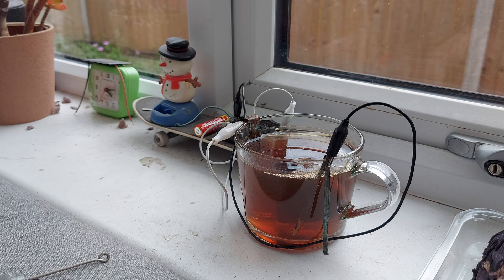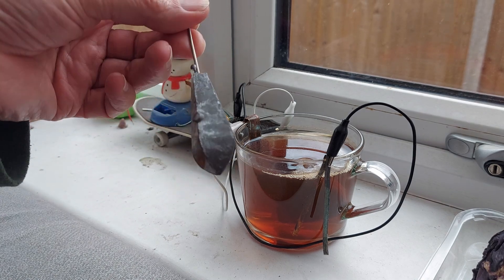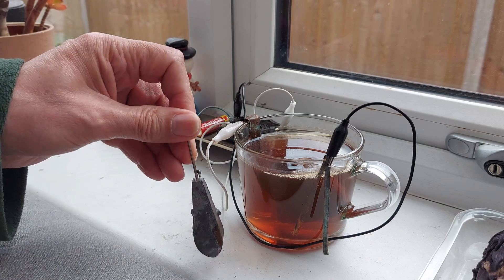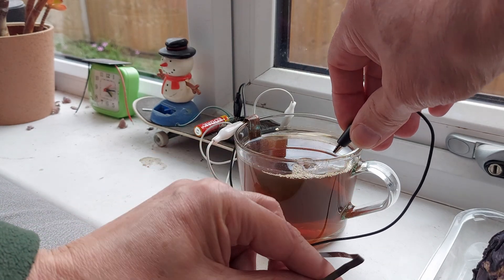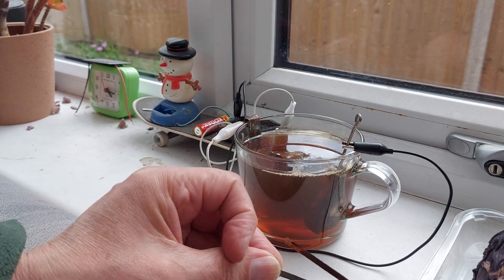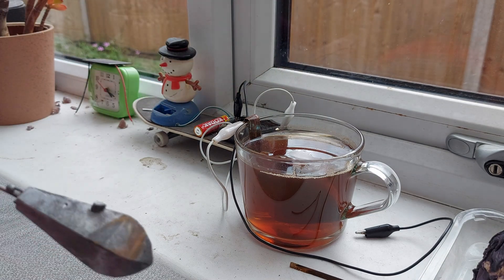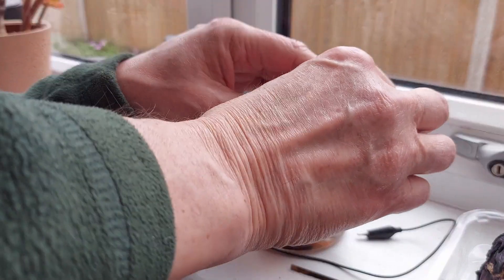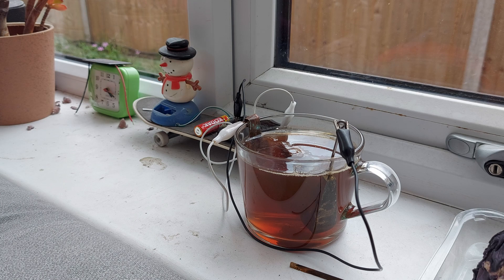Will my snowman run on copper and lead electrodes?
My solar snowman spent months running on practically dead batteries. Some days it would have a burst of energy and that seemed to relate to the battery being in a sunny position in the window.

The materials used in the anode and cathode set the voltage, the electrolyte and surface area set the current. Carbon and Magnesium are about as good as you can get. Here is the Galvanic table - the voltage you get from your battery is the difference between the two numbers shown for the materials - graphite (carbon) 0.2 - Magnesium -1.6, so the voltage could be as much as -1.8v